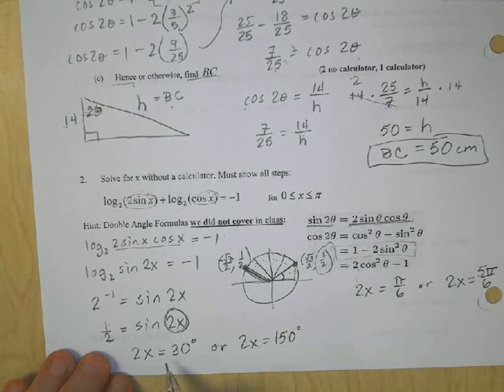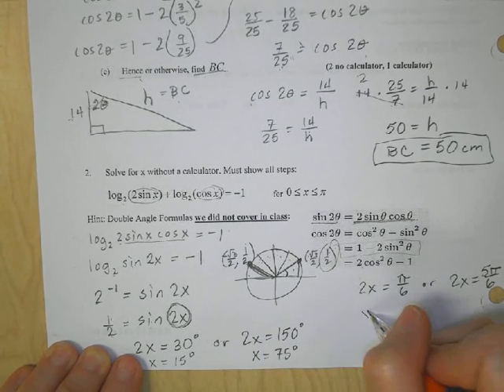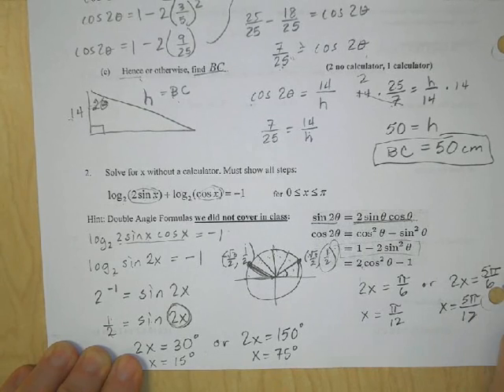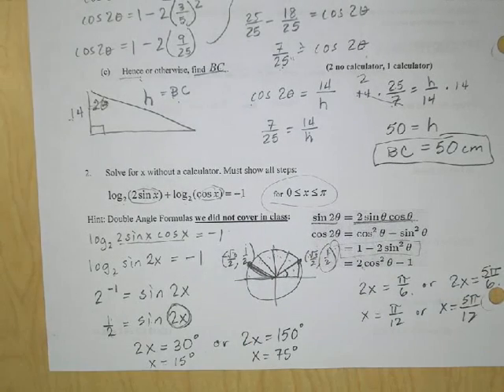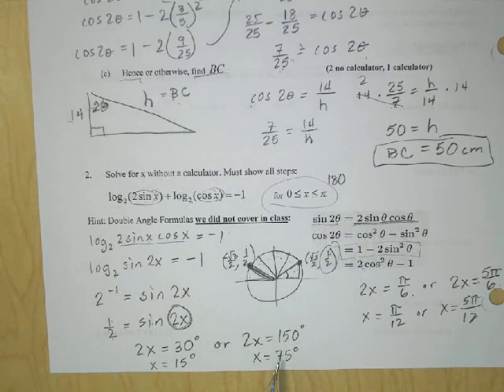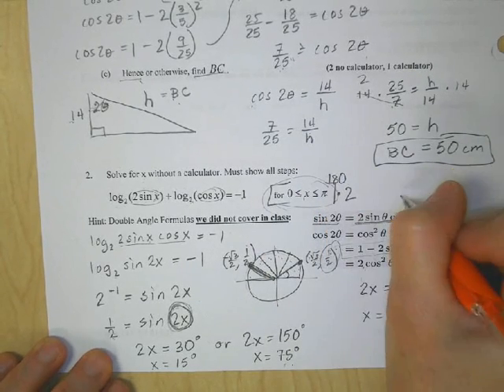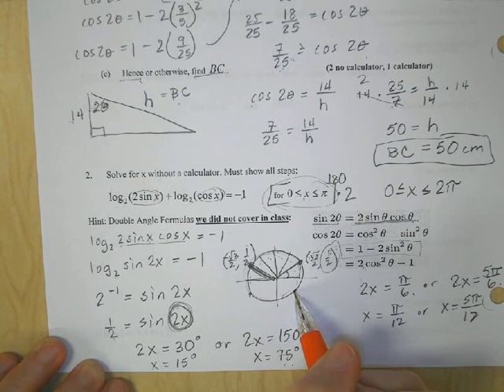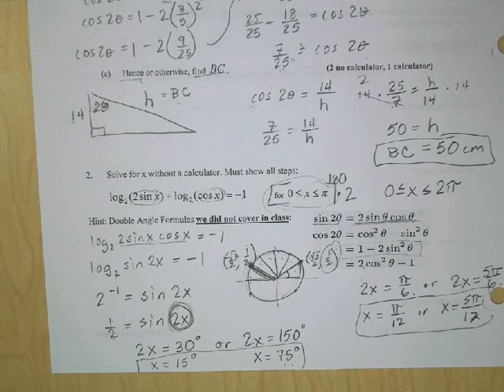Final Review Ex cr #2